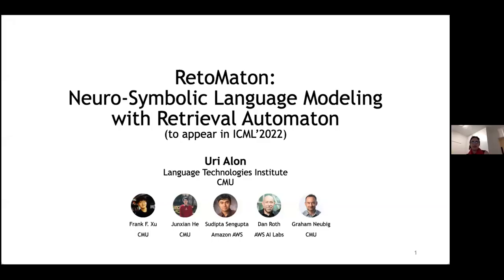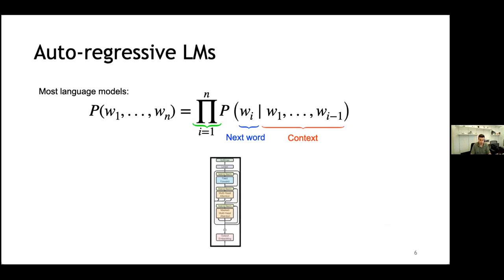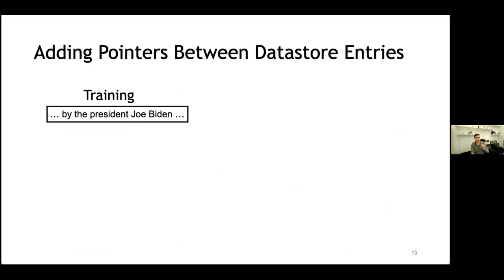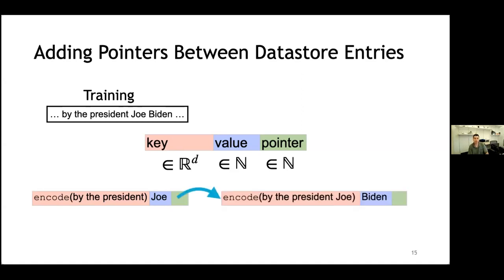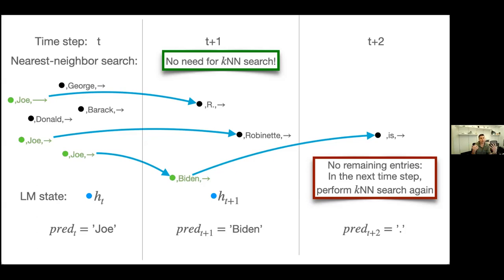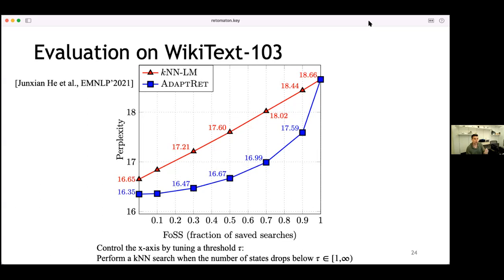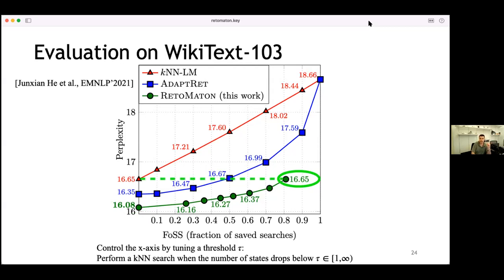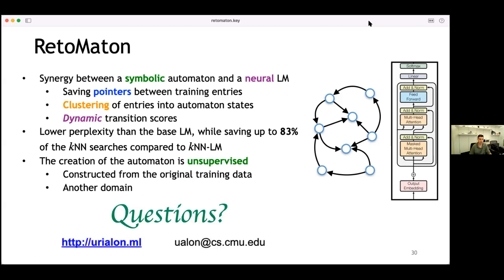Uri Alon: Neuro-Symbolic Language Modeling with Automaton-augmented Retrieval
Talk given by Uri Alon to the Neural Sequence Model Theory discord on the 16th of May 2022. Thank you Uri!

Papers and resources mentioned during the talk and following discussion:
Main Paper:

Other references:
- (The kNN-LM reference:) Generalization through Memorization: Nearest Neighbor Language Models (Khandelwal et al, 2019)
- (The Adaptive Retrieval reference:) Efficient Nearest Neighbor Language Models (He et al, 2021)